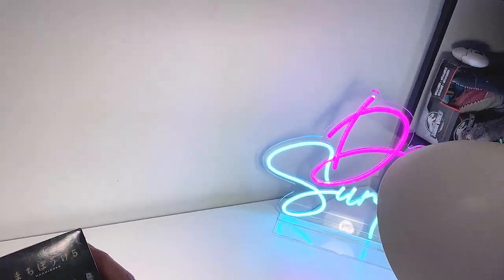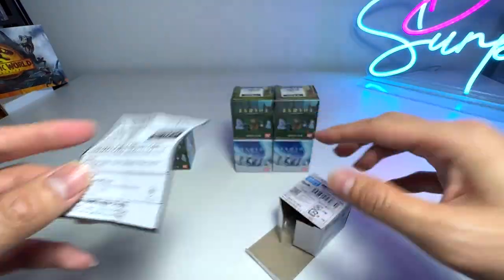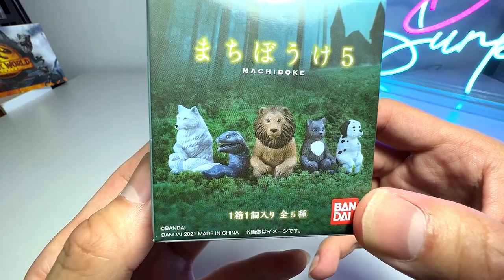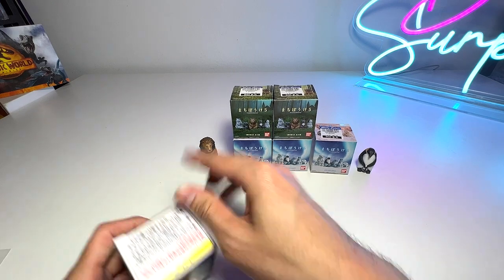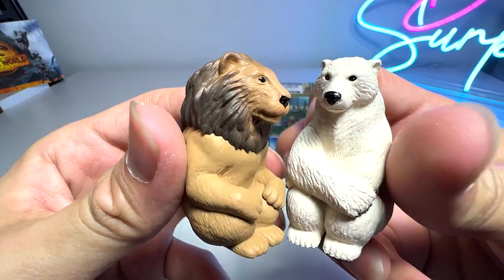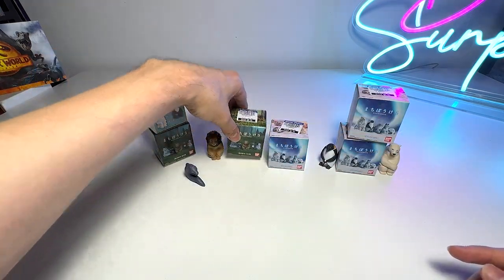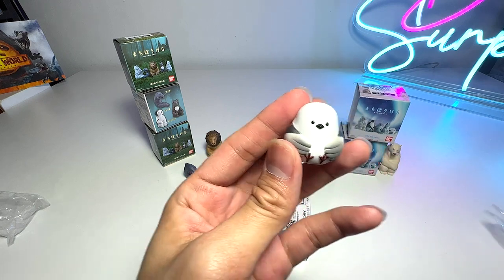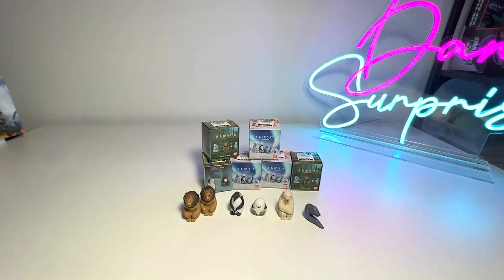Animals, Sea Animals - Polar Bear, Lion, Penguin, Eel, Bird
Some cute Japanese Animal Figurines Polar Bear, Lion, Penguin, Eel, Bird